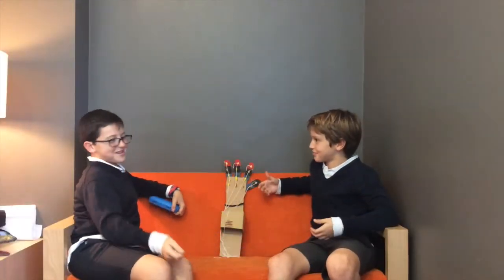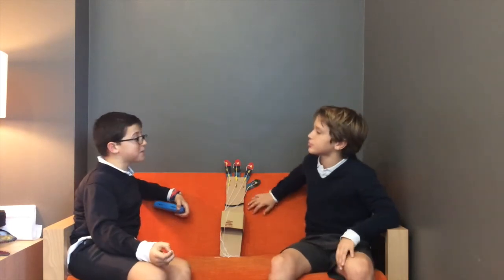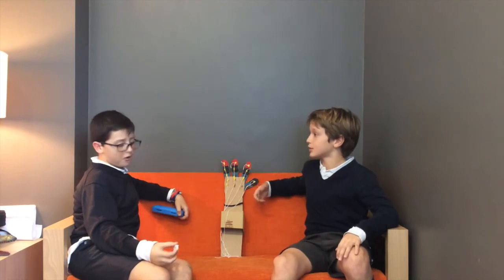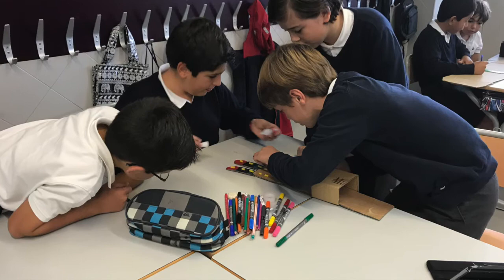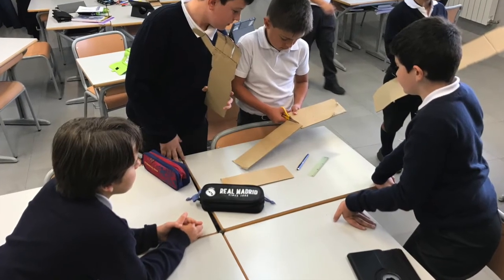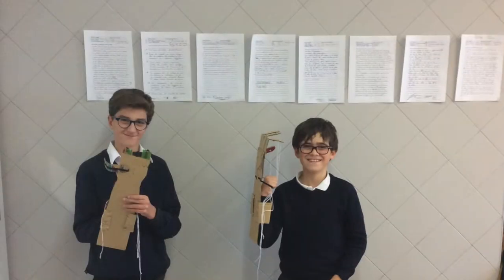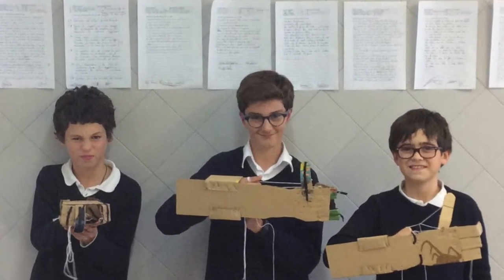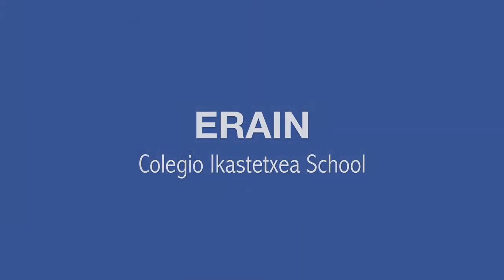Science lessons (5º EP)